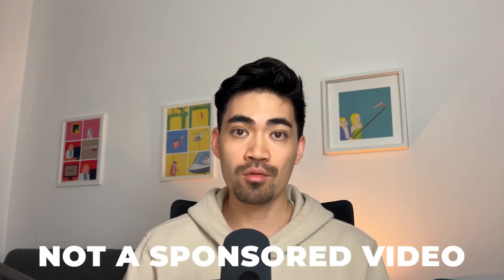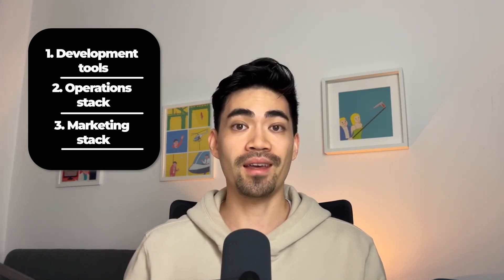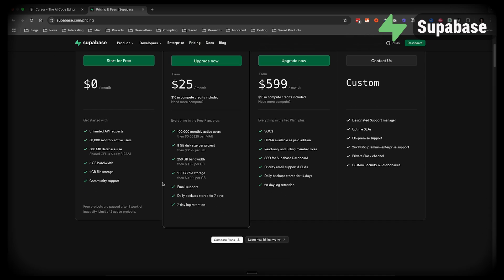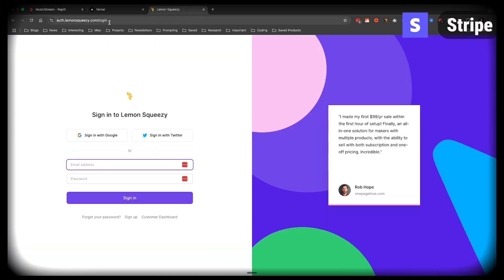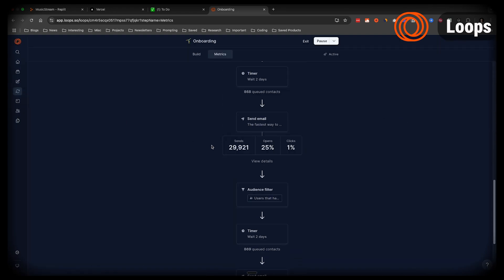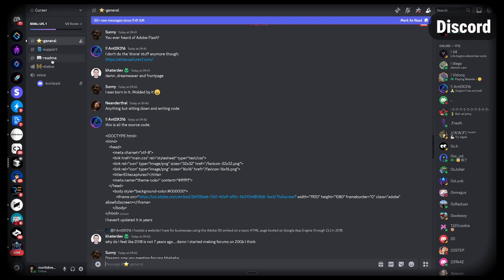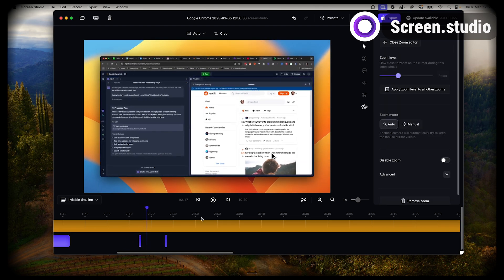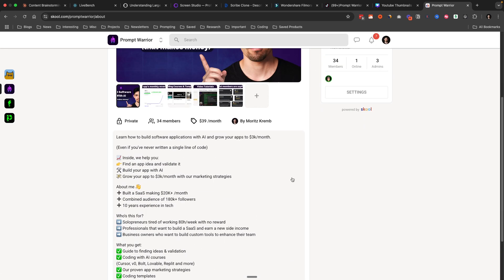15 AI Tools I Use To Make $20,000/Month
Timestamps:
00:00 - What We're Covering
01:55 - Tool #1
02:30 - Tool #2
03:10 - Tool #3
03:37 - Tool #4
03:57 - Tool #5
04:20 - Tool #6
05:00 - Tool #7
05:27 - Tool #8
06:10 - Tool #9
06:44 - Tool #10
07:17 - Tool #11
07:47 - Tool #12
08:34 - Tool #13
09:02 - Tool #14
09:45 - Tool #15